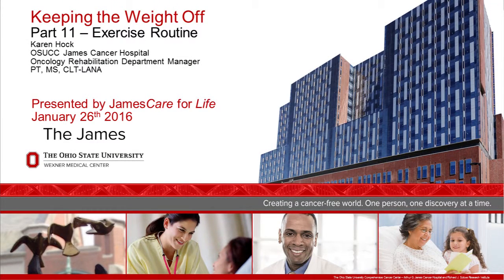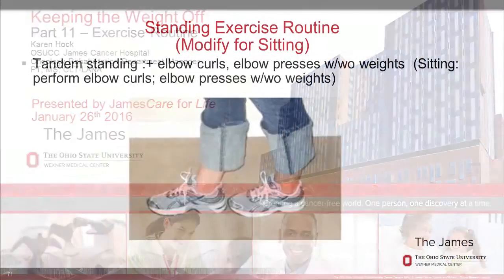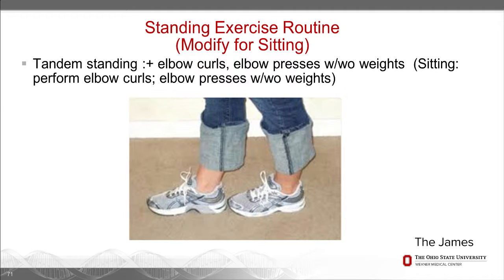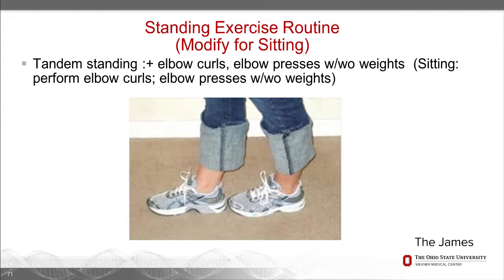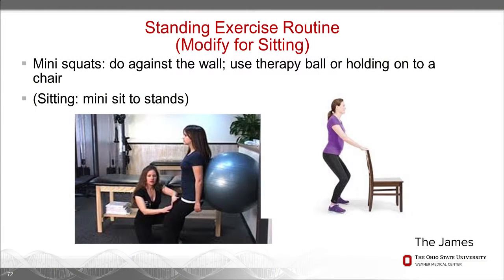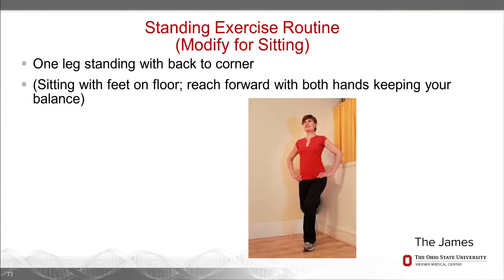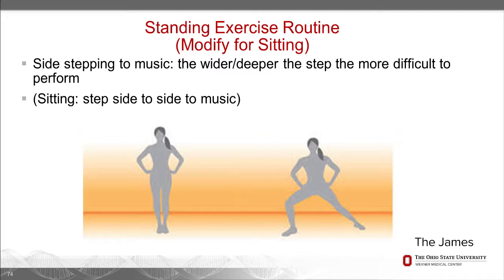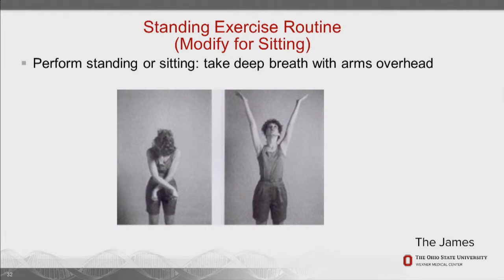Keeping the Weight Off: Exercise Routine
A physical therapist for cancer survivors identifies specific exercises to build strength.  Part 11 of 11.